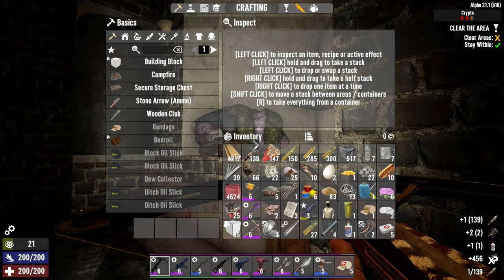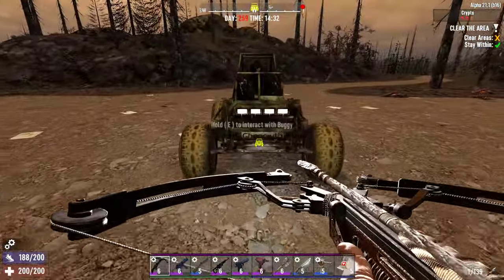Tier 2 POI - Crypts (Burnt Forest biome) | 7 Days To Day - Alpha 21.1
This is a walk-thru of a tier 2 POI in Alpha 21.1 for questing.     If I miss a lot spot  , especially in the larger POIs,  shoot me a comment and I'll redo the video to include the loot I missed.

Catch us live, most days start around 7 or 8pm CST.      But if you miss a stream, no worries,  catch them on our YouTube playlist or Rumble and Odysee.